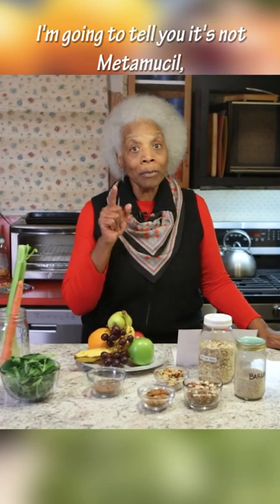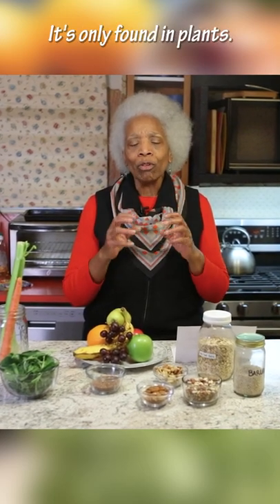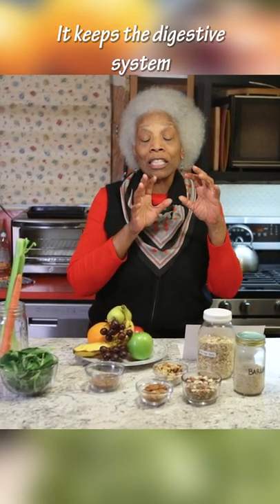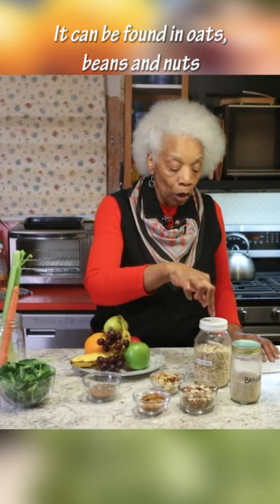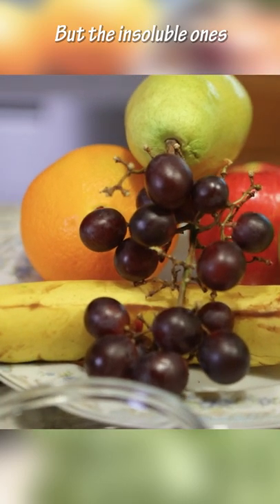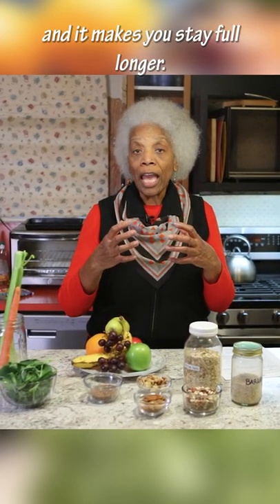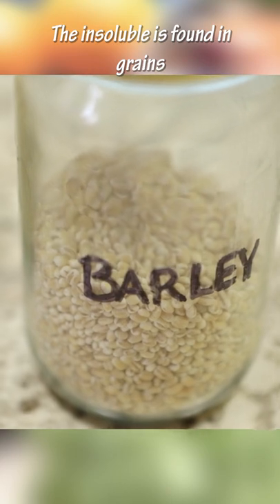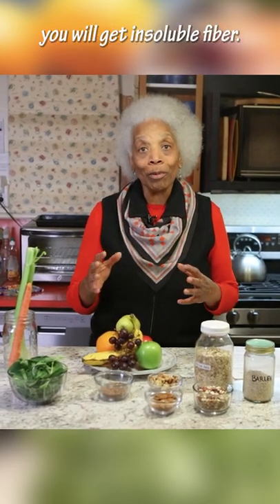What Is Fiber🤔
Pop by my channel to check out the full versions of this video. I go more in depth about the benefits of fiber.